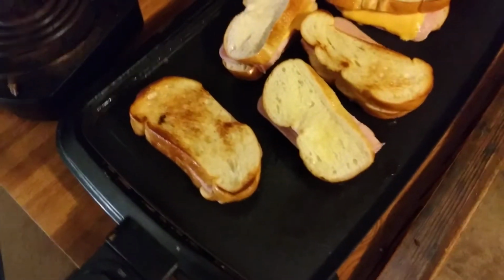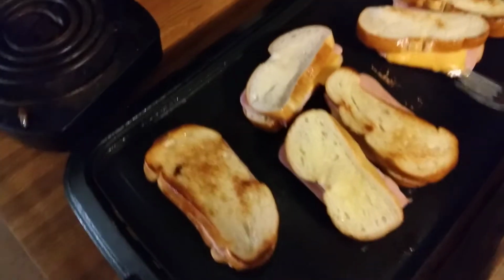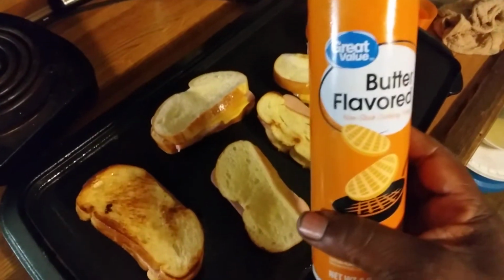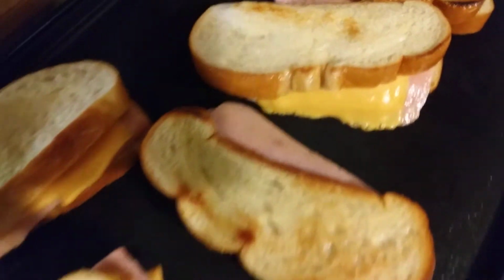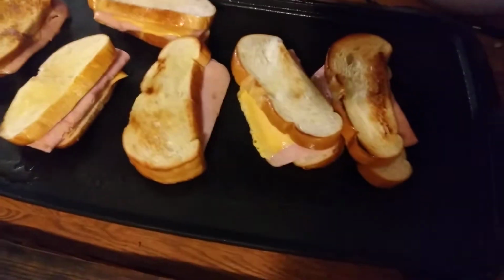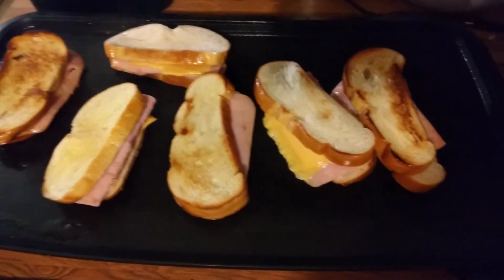Walmart deli slice bread 🍞 ham n cheese 🧀sandwiches 🥪 so good